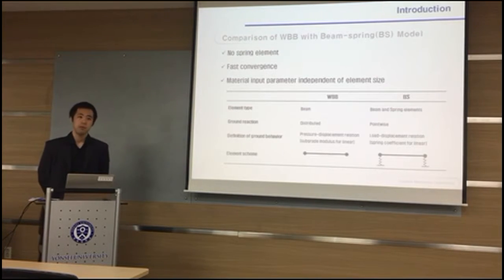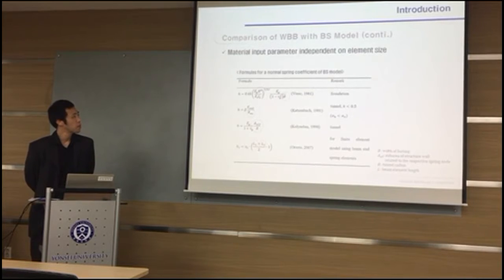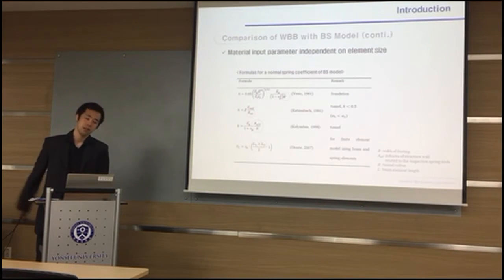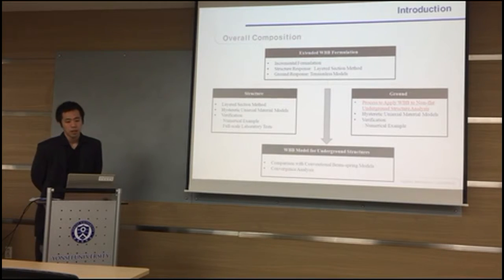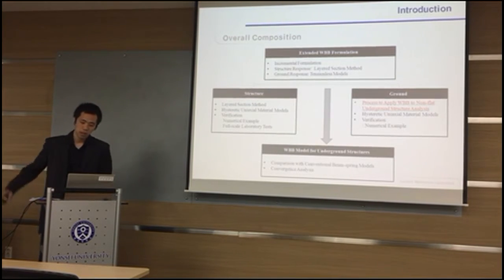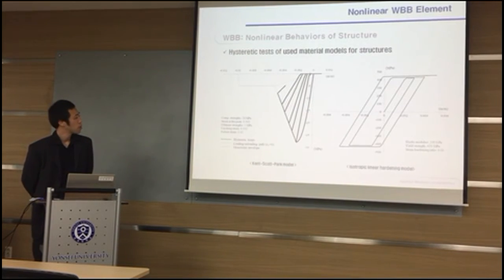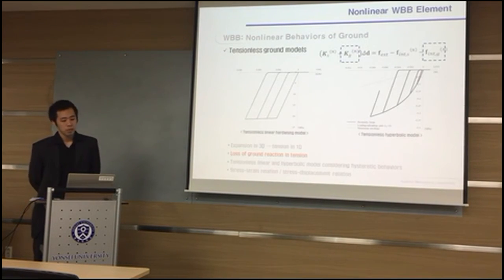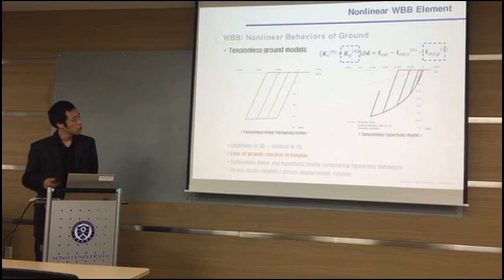presentationVideo1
open presentation video 1
: A consistent Winkler-based beam element for the analysis of underground strucutures